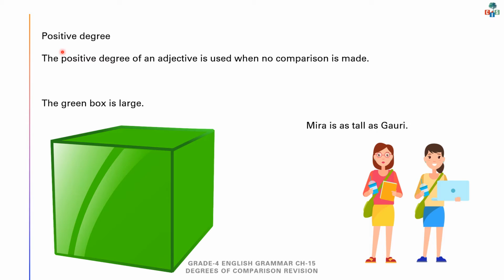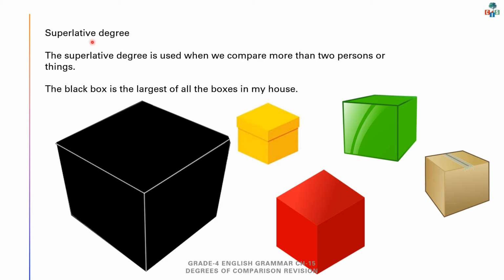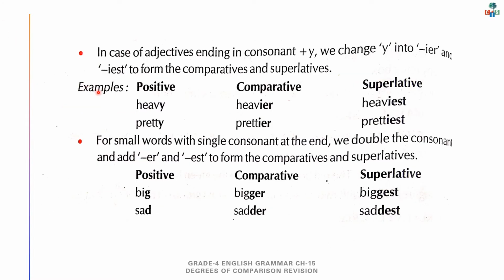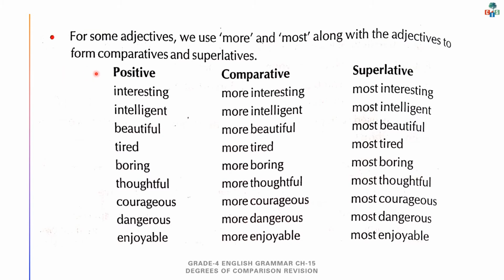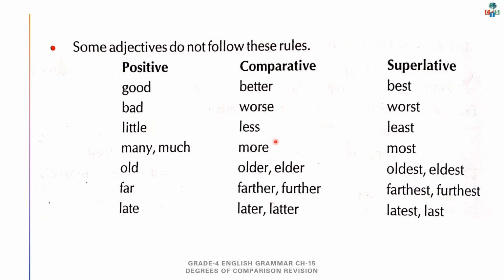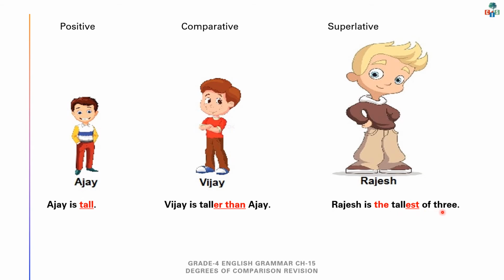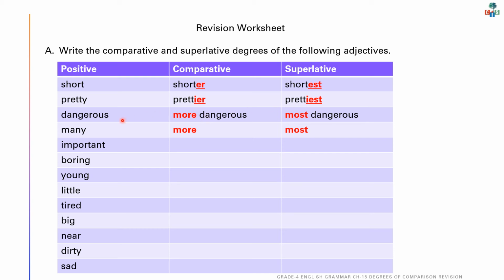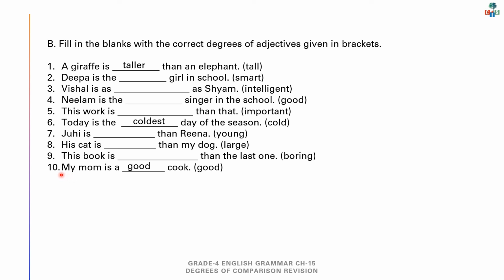Grade 4: Eng. Grammar- Countryside International School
Chapter 15: Degrees of Comparison
 Revision exercises